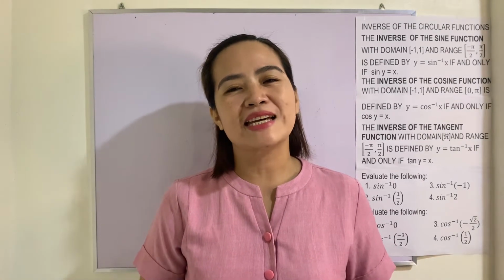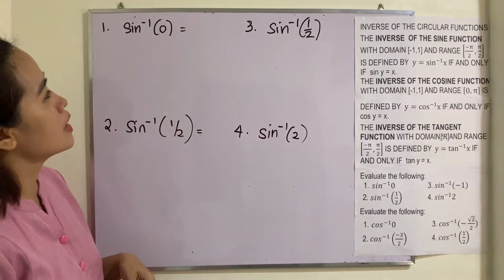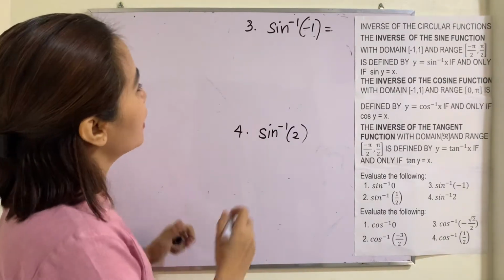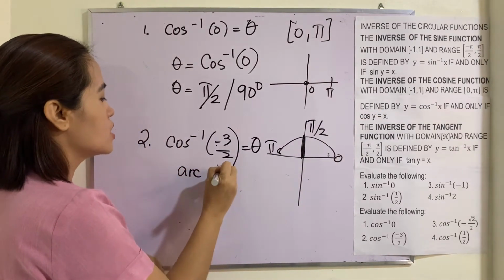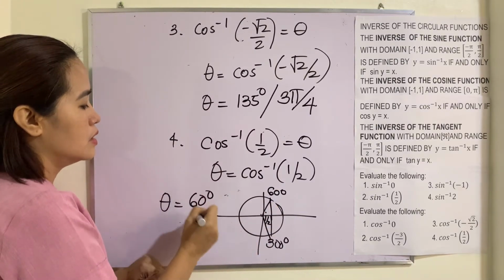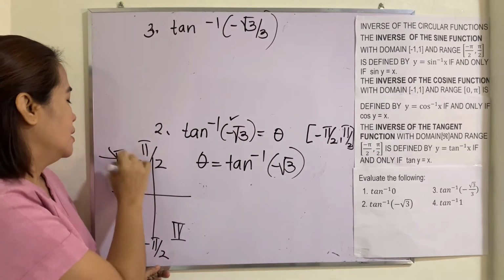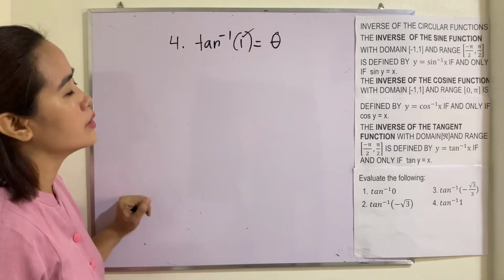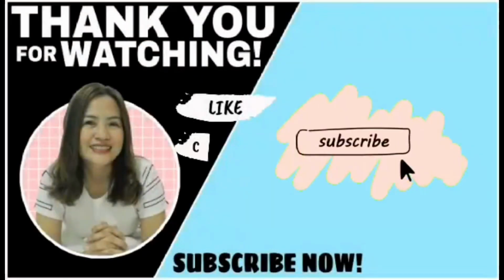Domain and Range of the Inverse of Trigonometric Functions